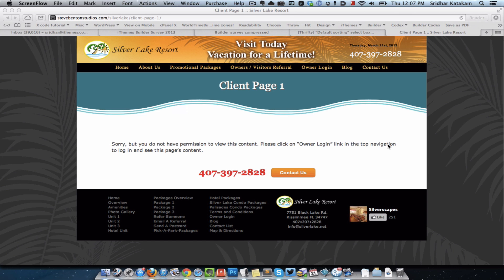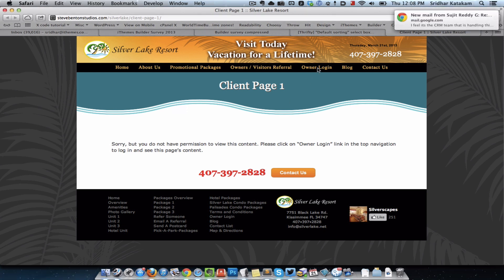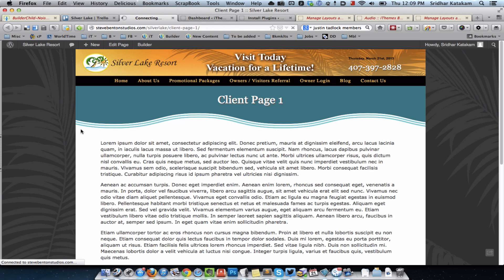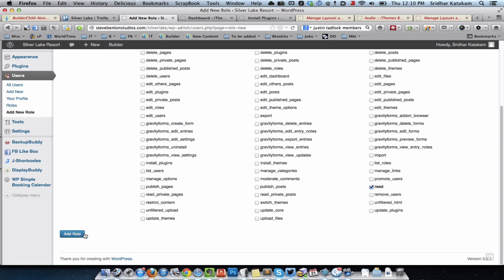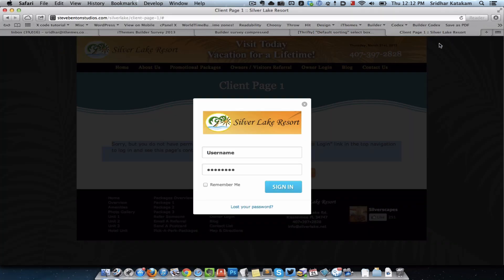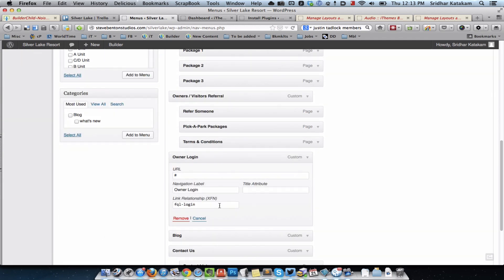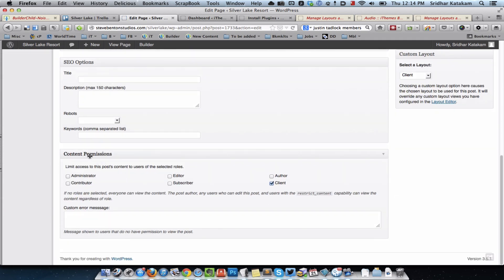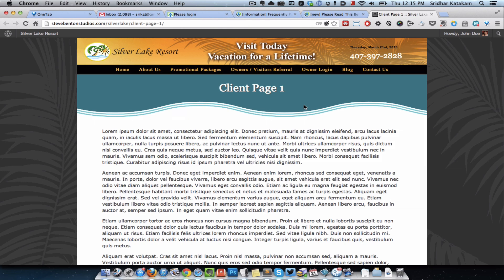How to Set up a Private Page using Members plugin in WP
In this video I show how I used Justin Tadlock's Members and FT QuickLogin plugins to set up a private client-only page in WordPress.